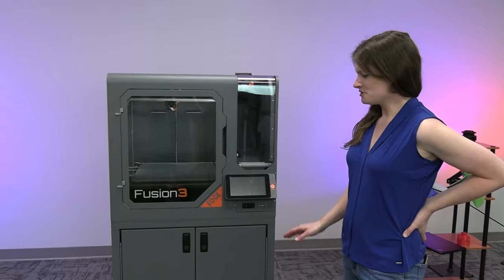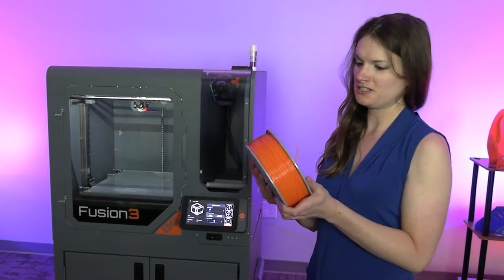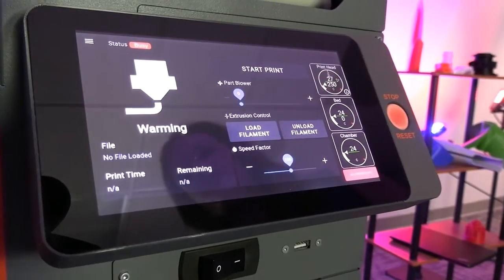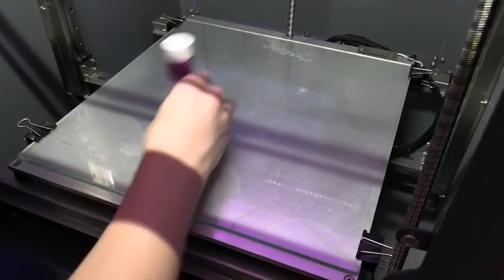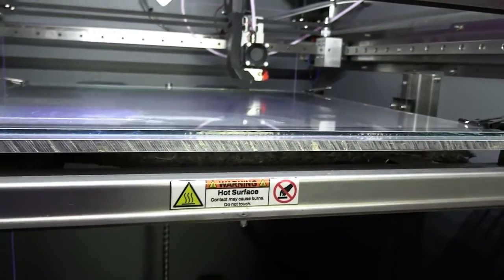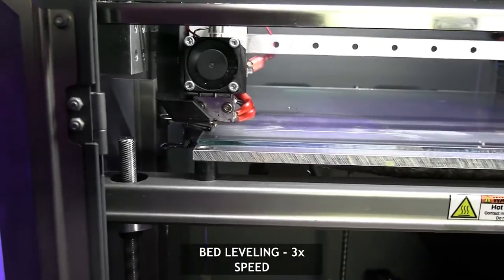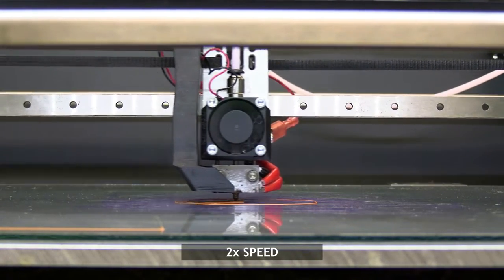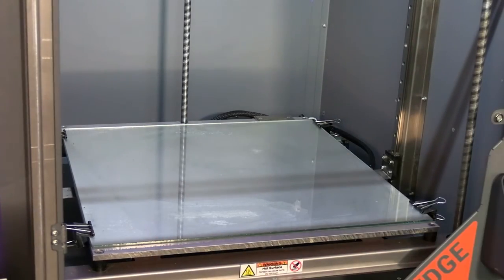Fusion3 EDGE New User Training - Video 2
The second video in our new user training series for the Fusion3 EDGE 3D printer.